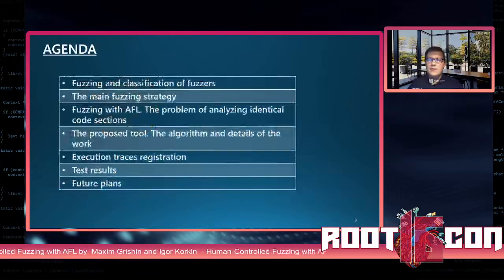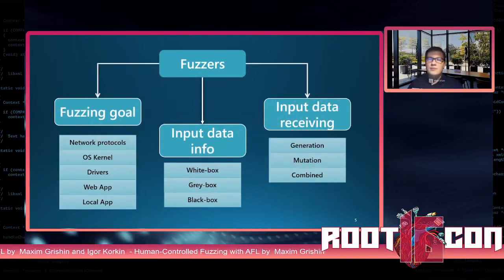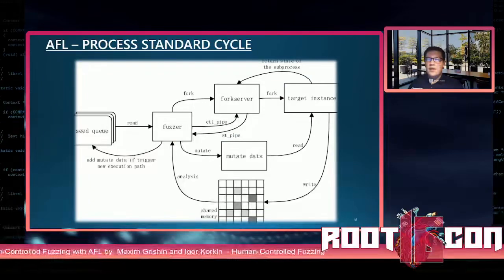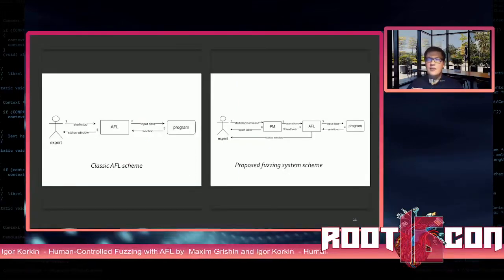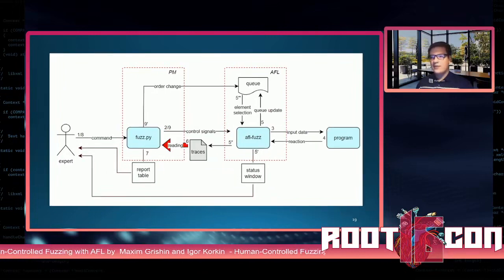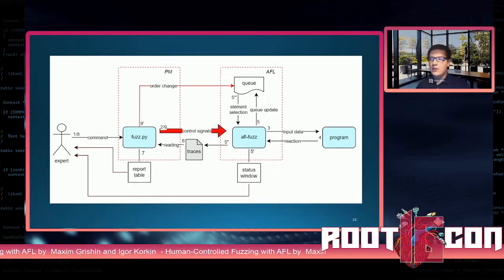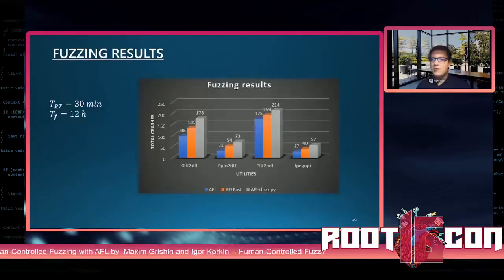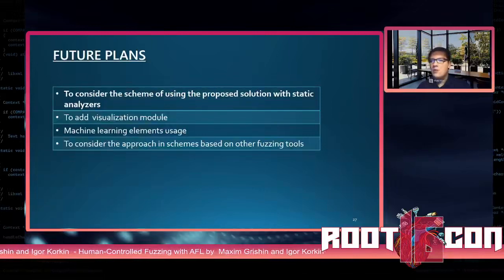Human Controlled Fuzzing With AFL by Maxim Grishin Igor Korkin